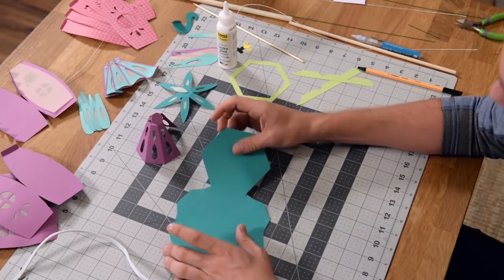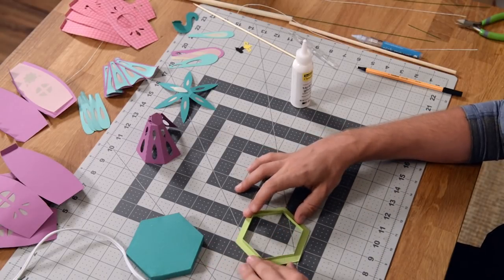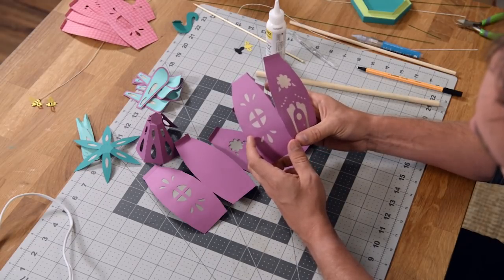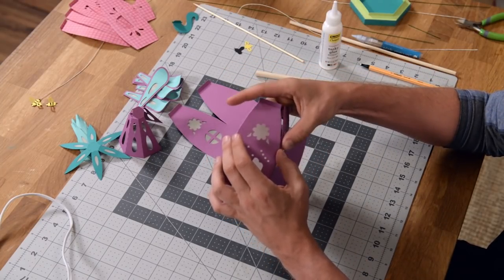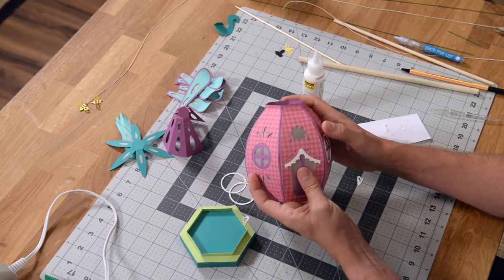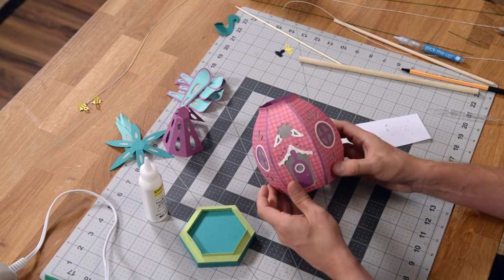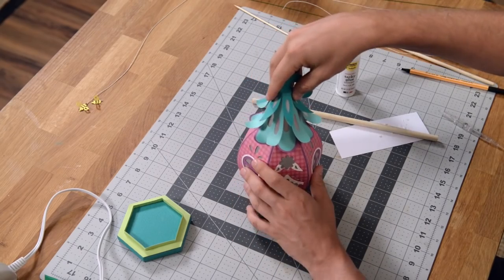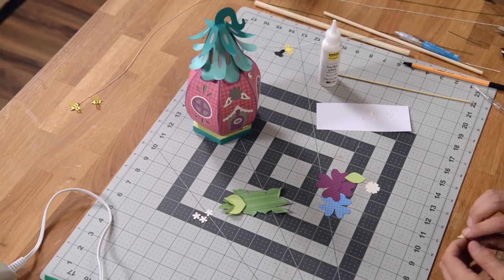SVG File - Honey Bee Fairy House SVG - Assembly Tutorial (For Cricut, Silhouette, and ScanNCut)